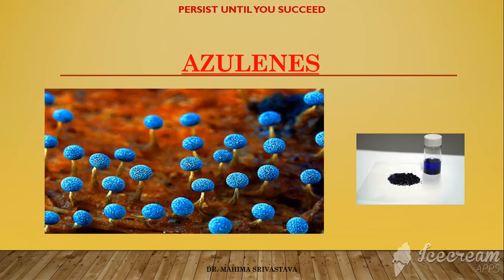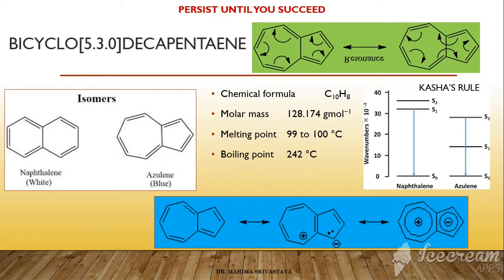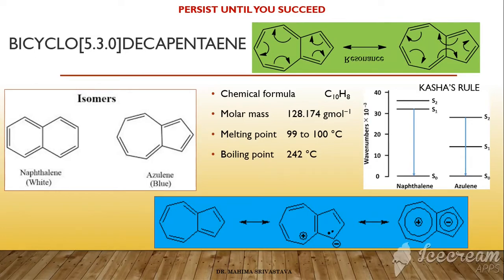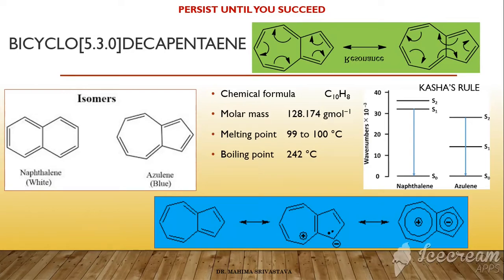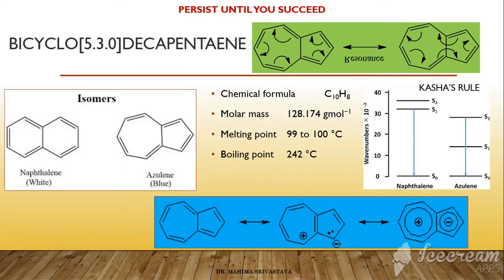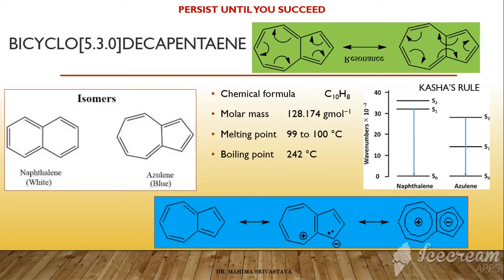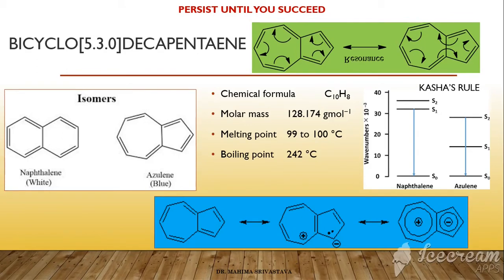CHEMISTRY OF AZULENE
NON BENZENOID BICYCLIC COMPOUNDS